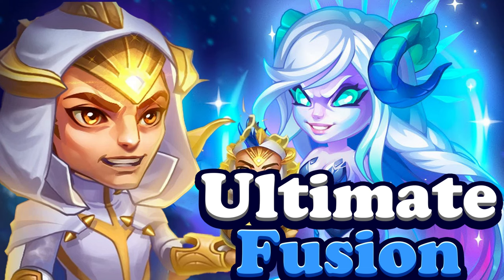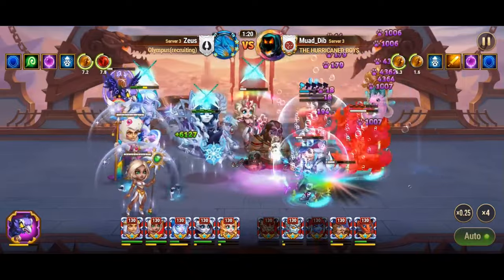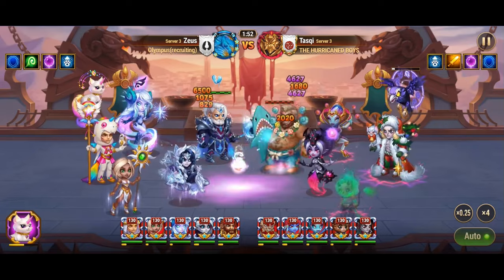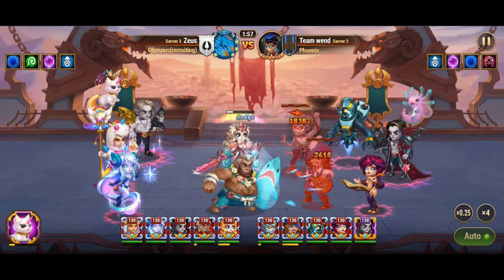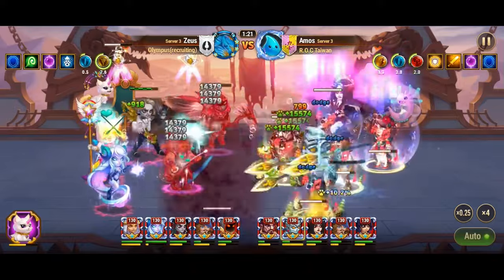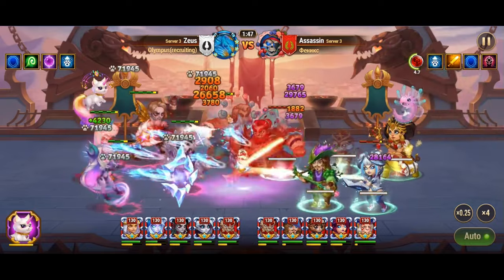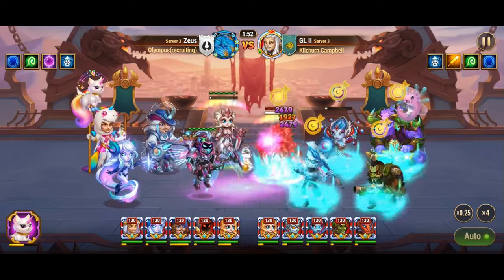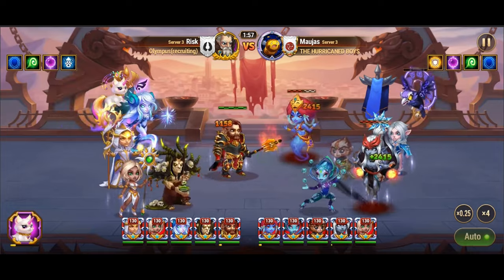Hero Wars Helios & Polaris Synergy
🛡️⚔️ Join us as we unravel the secrets behind the dynamic duo of Helios and Polaris and discover the devastating power they wield together on the battlefield! 💥✨

In this electrifying video, we delve deep into the intricate bond between Helios, the master of solar energy, and Polaris, the icy enchanter. Together, they form an unstoppable force capable of overwhelming any foe that stands in their way! 🌞❄️

Discover the synergies between Helios's fiery attacks and Polaris's freezing abilities as we showcase their devastating combos and strategic maneuvers. From unleashing celestial spheres to freezing enemies in their tracks, this dynamic duo will leave your enemies trembling in fear! 🔥❄️

But that's not all! With our expert analysis and tactical breakdowns, you'll learn how to maximize the potential of Helios and Polaris in your own battles, dominating the arena like never before! 🎓💪

So, don't miss out on this thrilling adventure into the world of Hero Wars synergy! 🔔👑